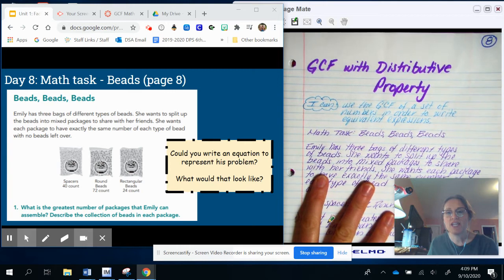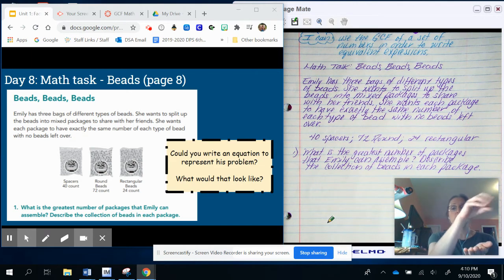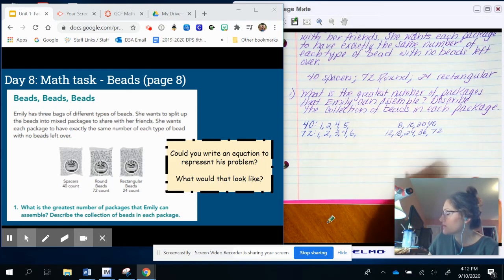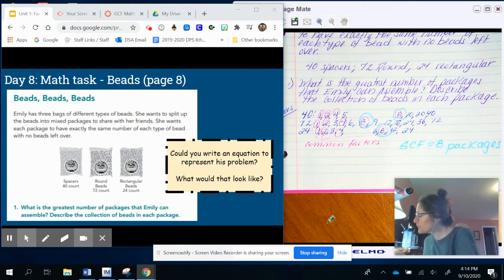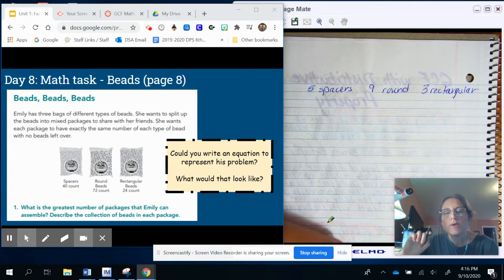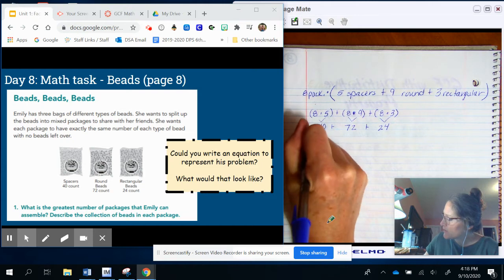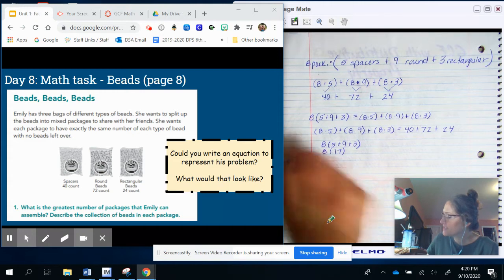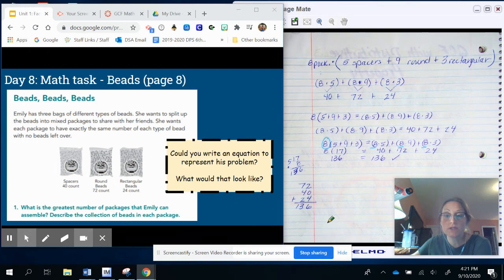GCF with D.P. Math Task: Beads, Beads, Beads